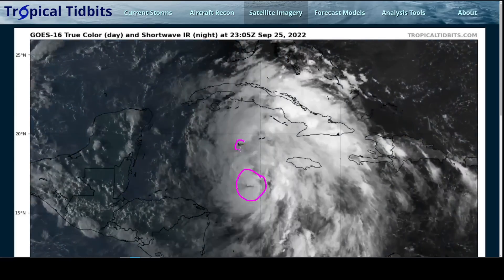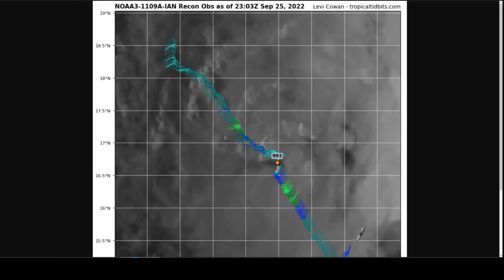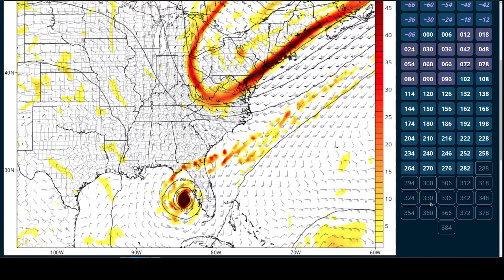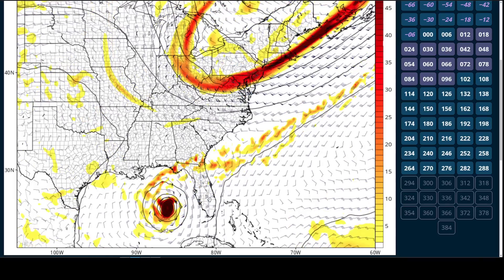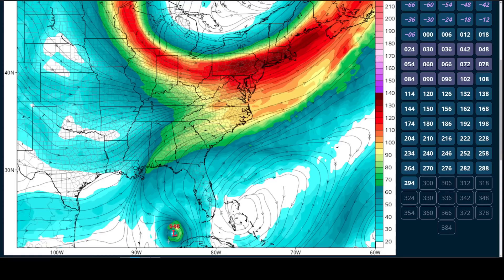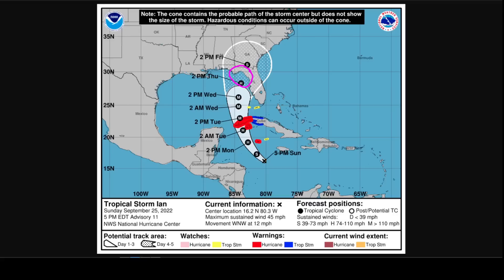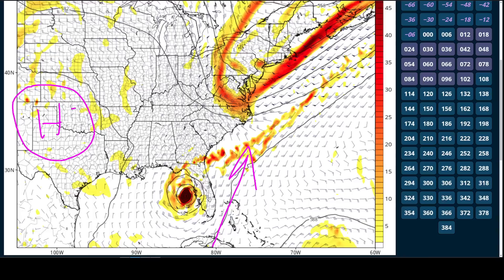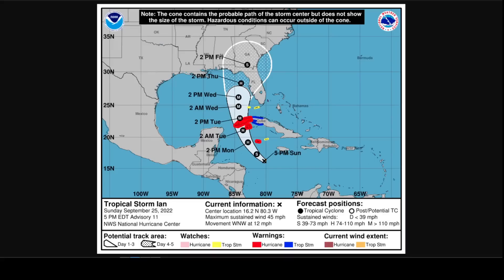[Sunday evening] Ian Strengthening; Significant Impacts to Cuba and Florida expected this Week